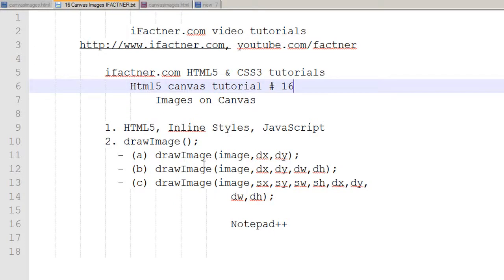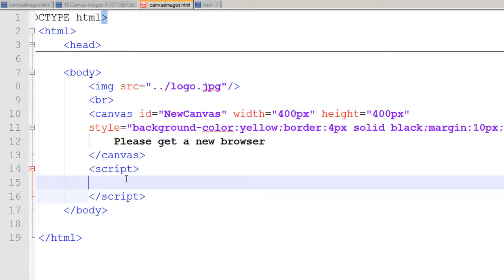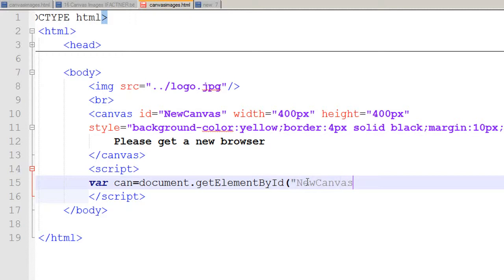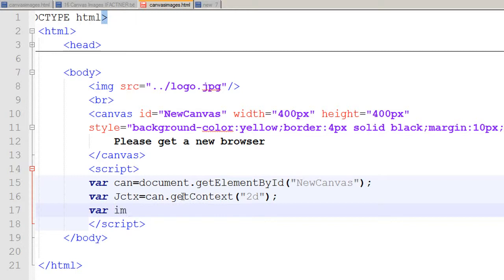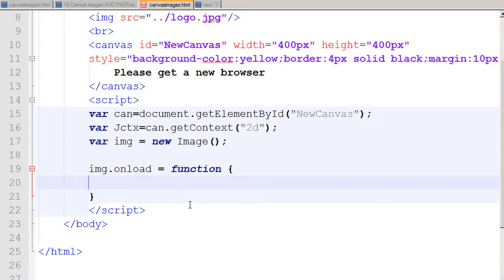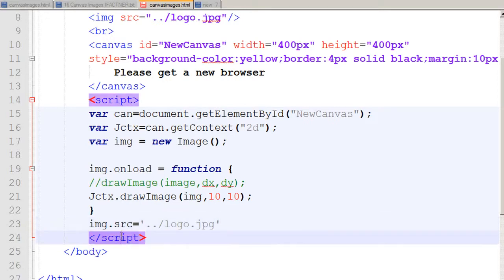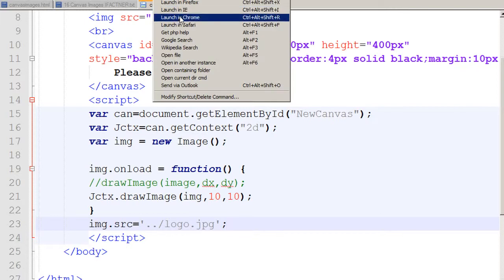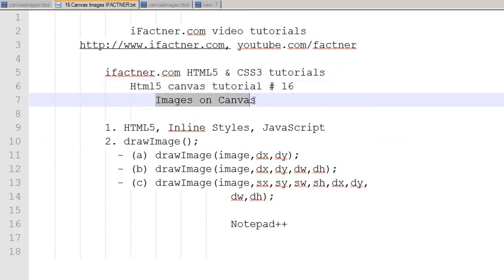HTML5 Canvas Image and drawimage method 3 tutorial 16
discusses about Images & drawimage method for HTML5 canvas elements. ifactner.com creates 3 files i.e., HTML5, .js file and .css cascading style sheet file. drawImage method is used with 3 sets of following arguments
drawImage();
(a) drawImage(image,dx,dy);
(b) drawImage(image,dx,dy,dw,dh);
In this tutorial, ifactner shows how to draw a copy of the image with the same properties as the orgninal image. ifactner also shows how to re-position the image on HTML5 canvas.